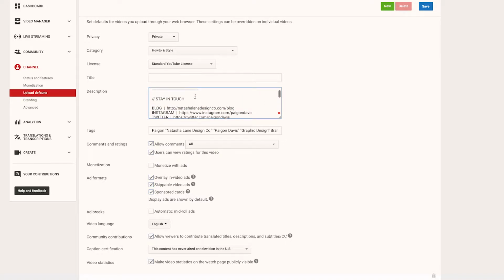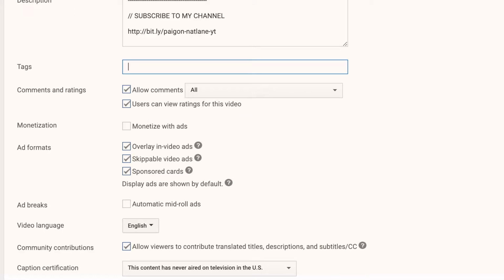Save Time on YouTube Uploads With This One Setting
Want to save time typing in the same YouTube description and tags? Create a default description and tags. SAVE TIME AND SET UP DEFAULT DESCRIPTIONS AND TAGS ON YOUTUBE

Get The Ultimate Guide to Uploading your YouTube Video checklist

// FREE RESOURCES

// MY FAVORITE RESOURCES X TOOLS

//  ABOUT